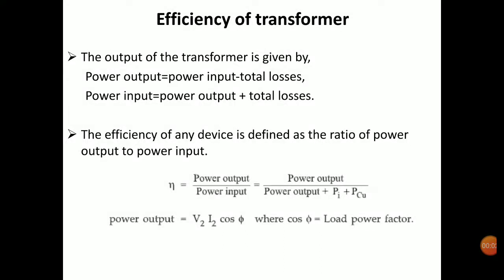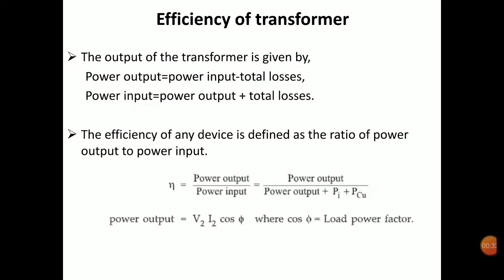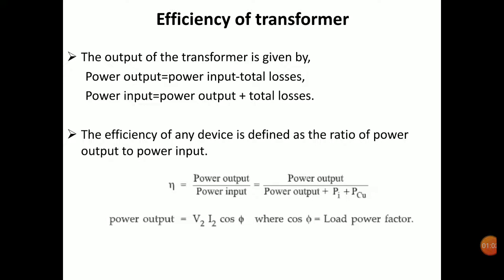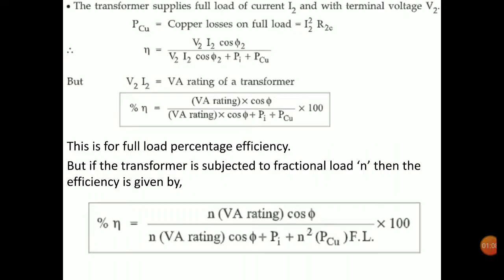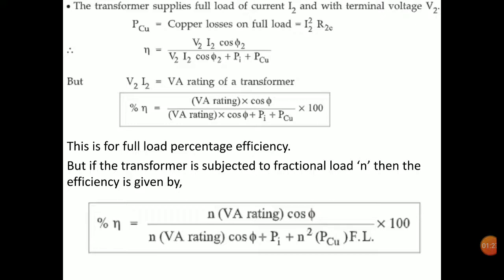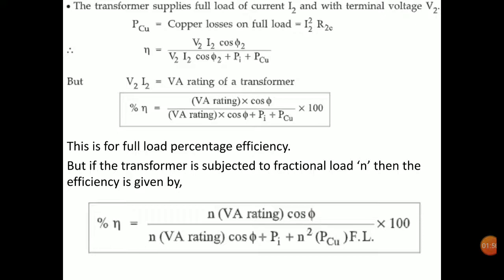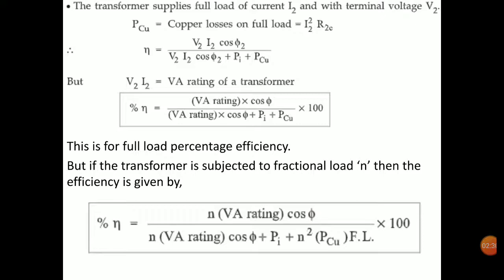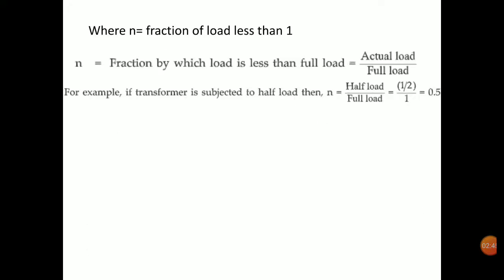Efficiency of transformer